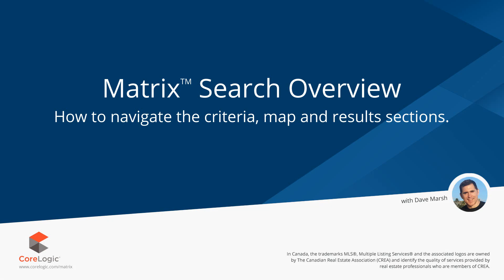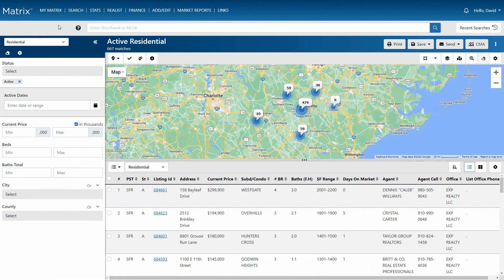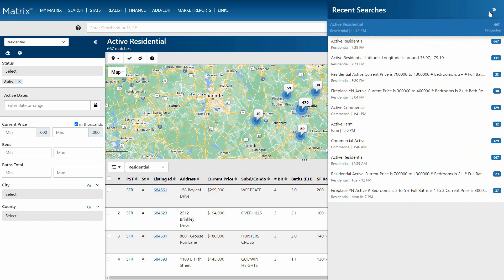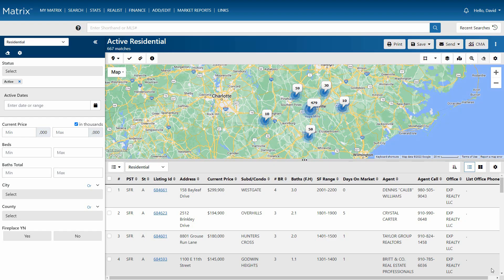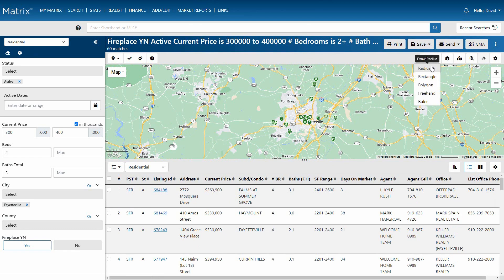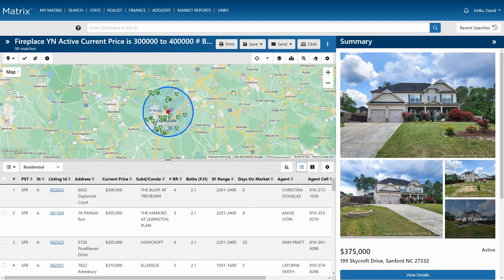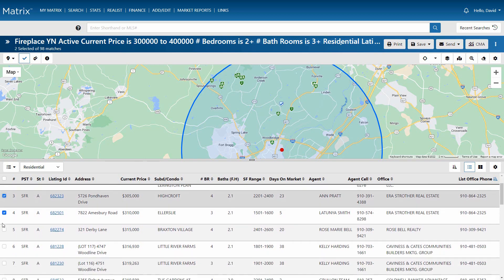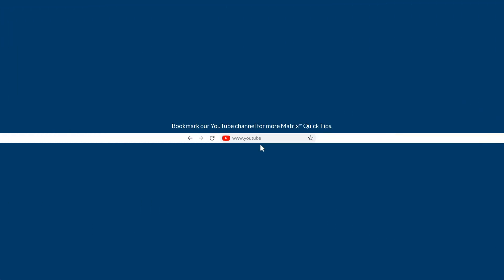Matrix™ Search Overview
⭐ NEW Matrix™ 11 Search has arrived ... and, it's our most powerful search tool yet!

This video is a high-level overview of the latest - device-responsive - Search page in Matrix.

00:00 - Introduction
00:31 - Speed Bar Search
00:42 - Recent Search
01:00 - Search Criteria Form
01:12 --- Customize Form
01:20 --- Add Criteria
01:43 - Map Search
02:10 - Preview Properties
02:20 - View Property Photos
02:31 - Select Properties
02:54 - Actions